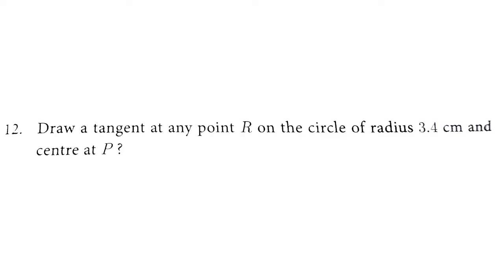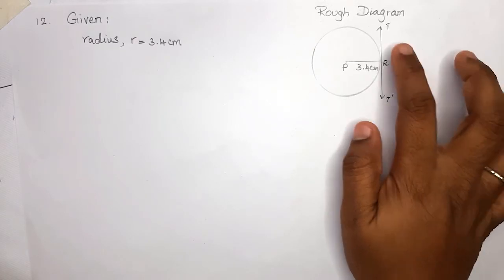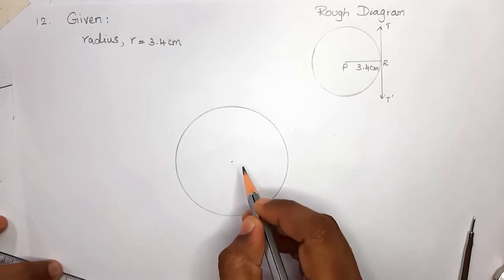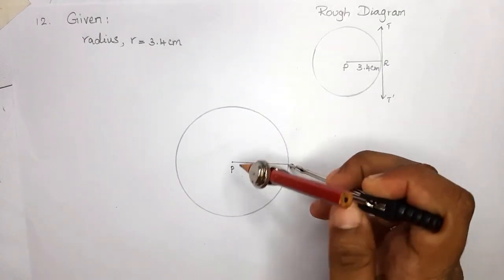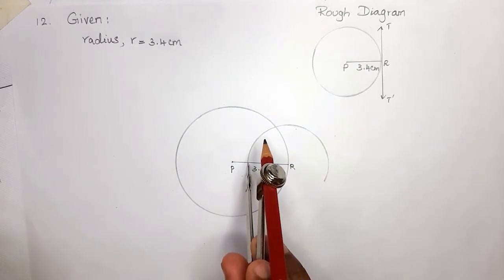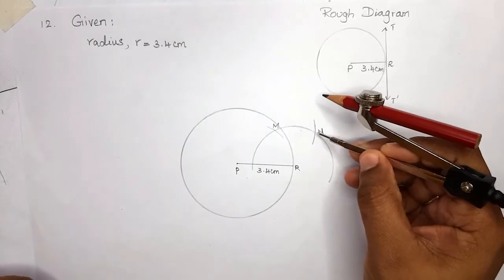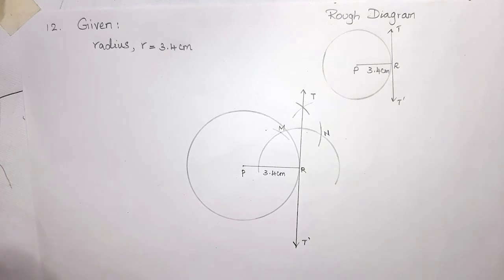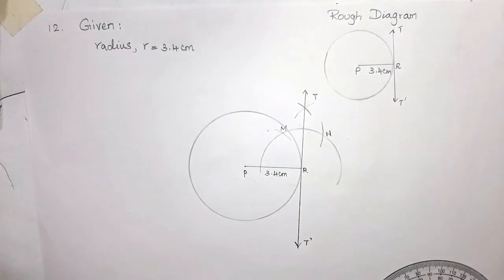Tangent Type 1Using Centre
This class about Tangent and how to construct Tangent using centre